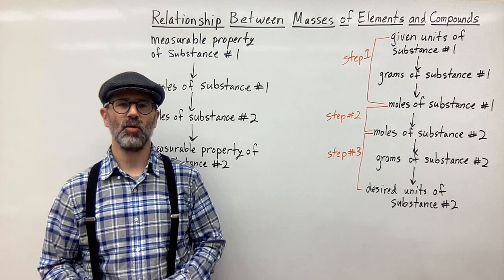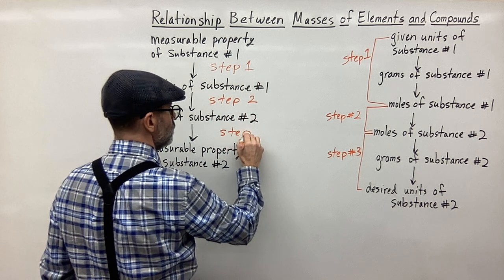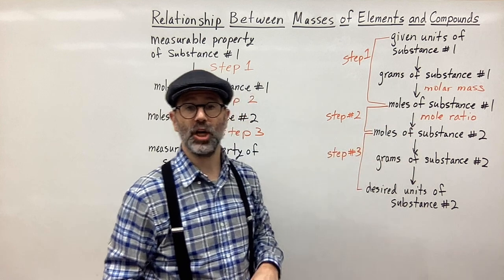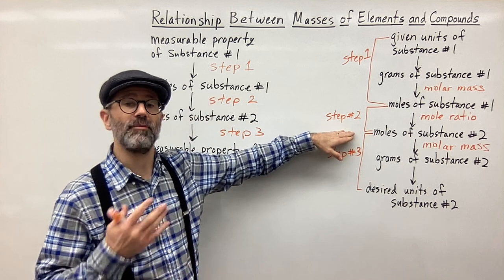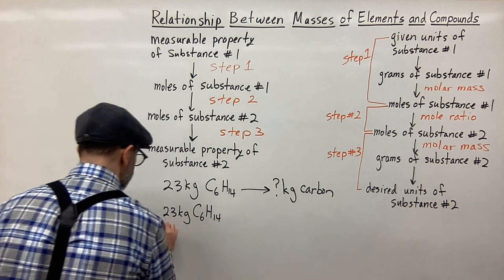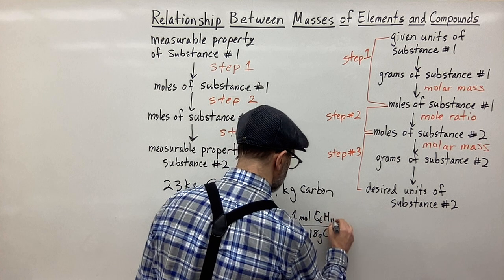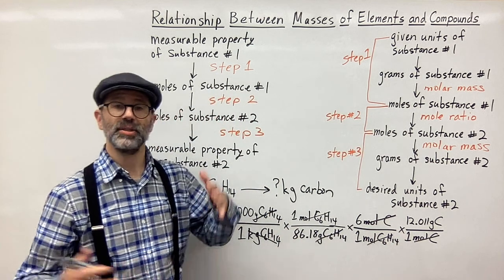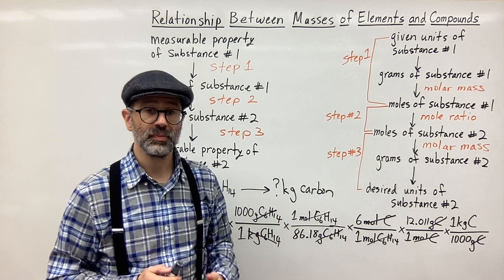Converting Between Masses of Elements and Compounds